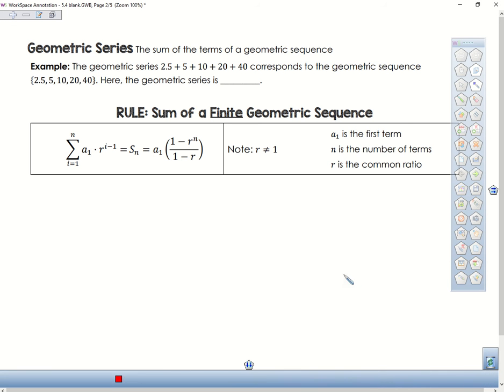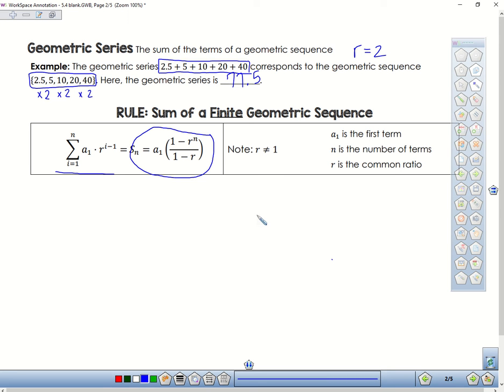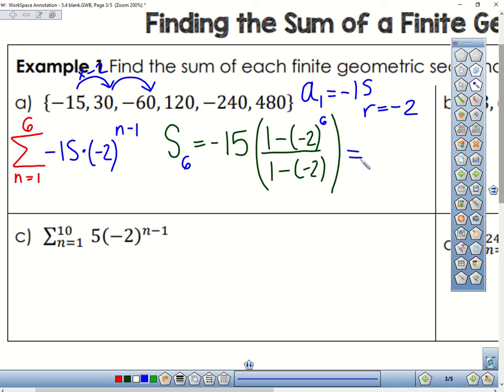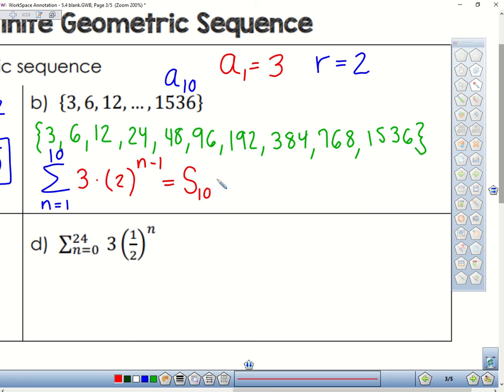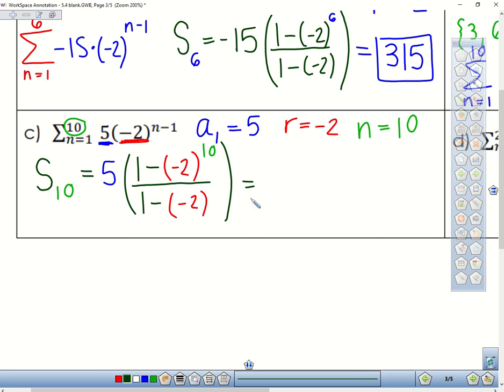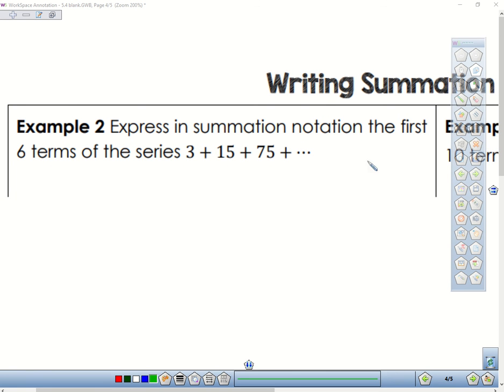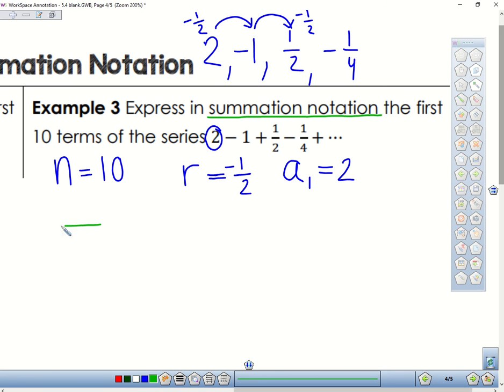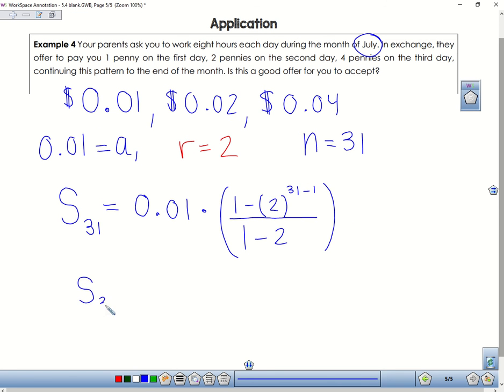5.4 lesson (Geometric Series)